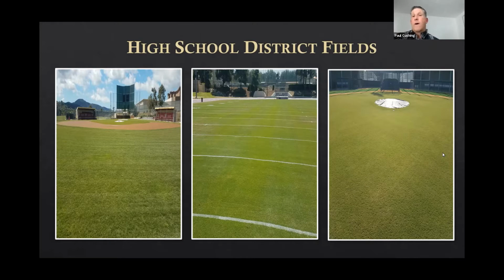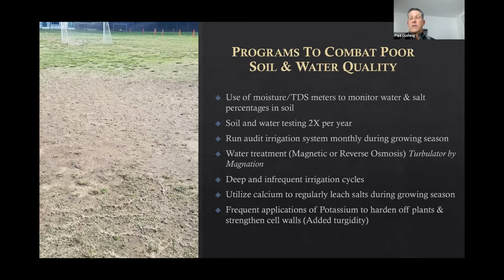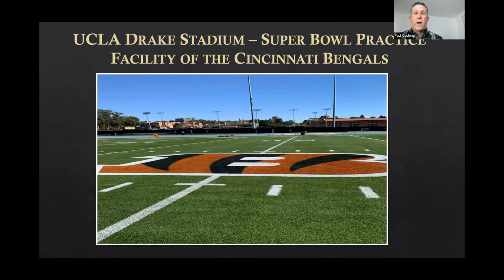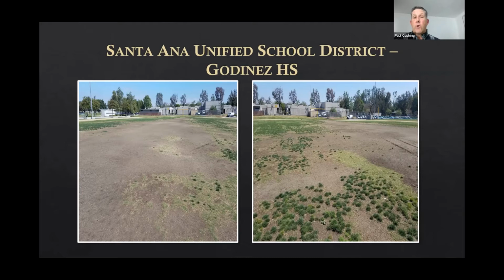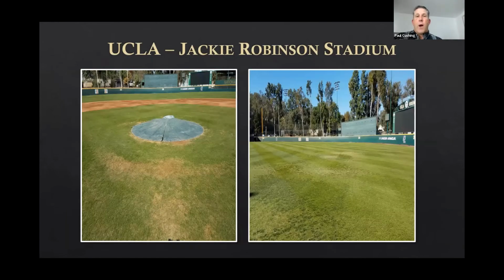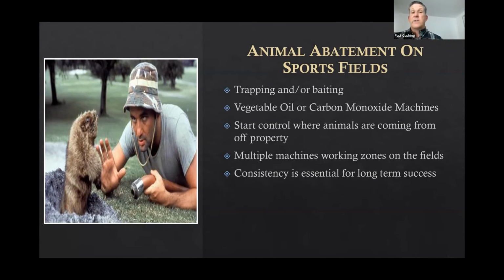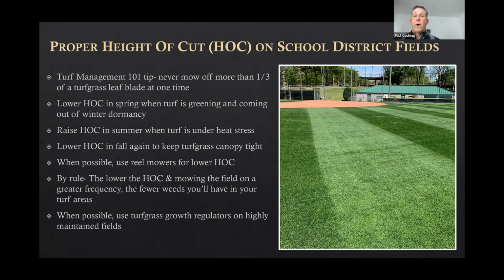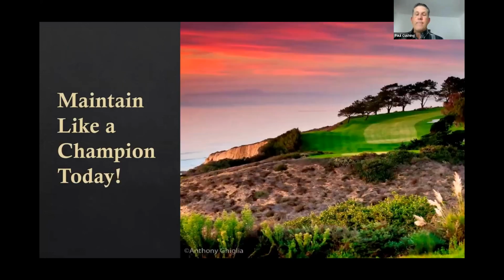Revitalizing Your School District Sports Fields - Paul Cushing